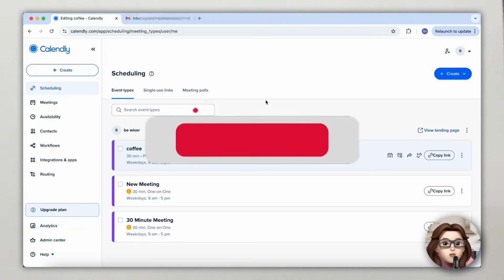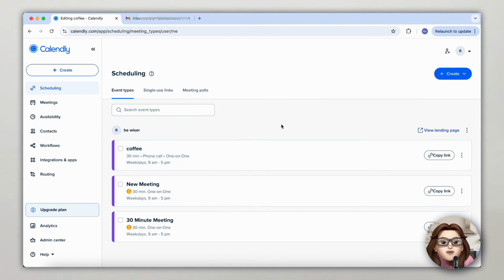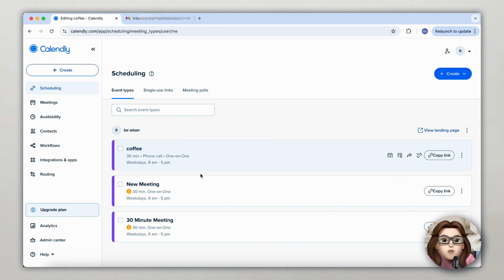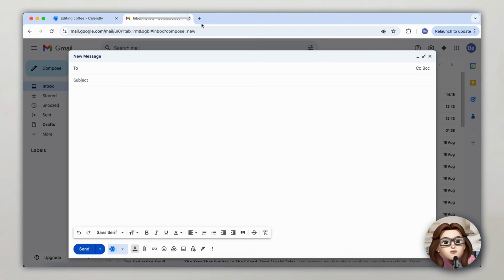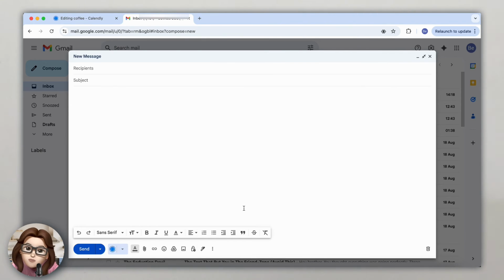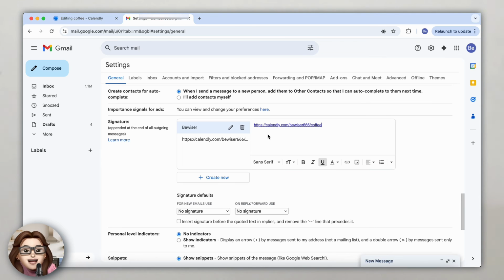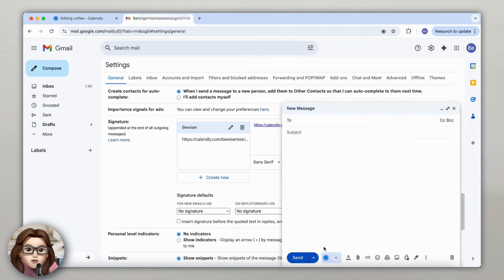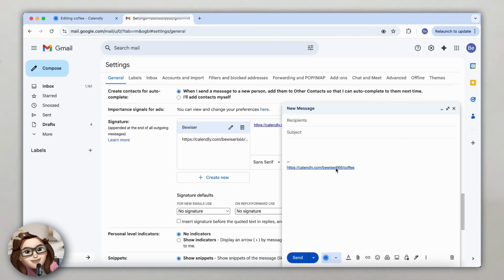How to Put Calendly in Your Email Signature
Want to make scheduling super easy for your clients or colleagues? 🚀 In this video, I’ll show you how to add your Calendly link to your email signature so people can book time with you in just one click.

You’ll learn:

How to copy your Calendly booking link

How to add it to Gmail, Outlook, or Apple Mail signatures

Tips to make your signature look professional with Calendly

This quick setup helps you save time, avoid back-and-forth emails, and stay professional.

This video shows you How to Put Calendly in Your Email Signature Easily! Watch this Video till the end to learn How to Put Calendly in Your Email Signature.

Were you able to figure out How to Put Calendly in Your Email Signature? Share this with your friends who want How to Put Calendly in Your Email Signature.

Problem Solved in this Video-:

What Do you Think of How to Put Calendly in Your Email Signature?